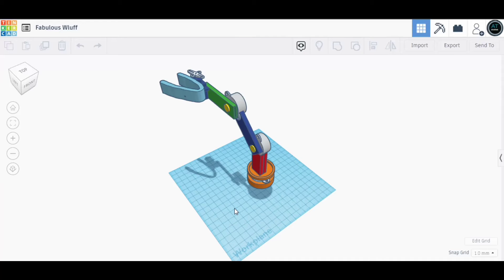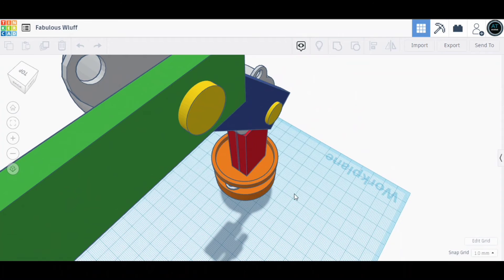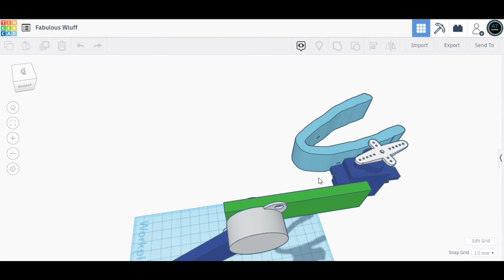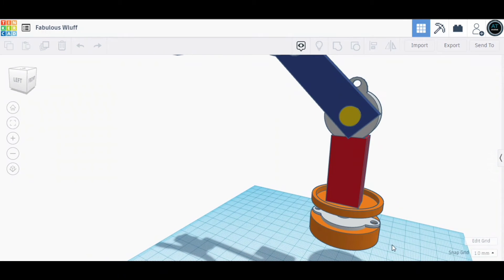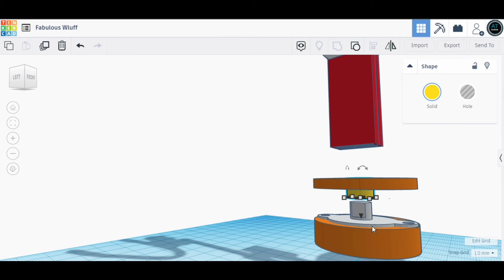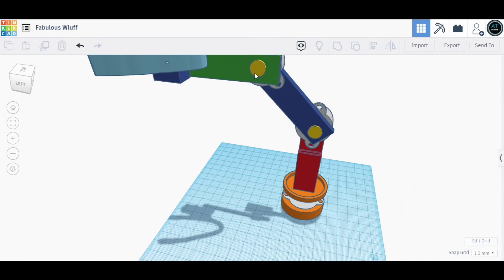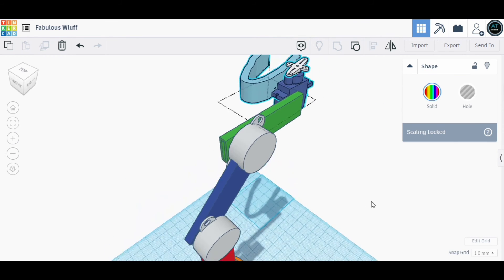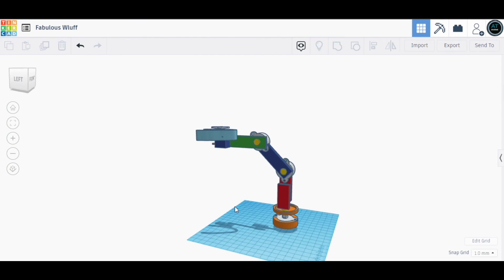Robotic Hand Explanation | How It Work?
I have explained everything in this video but for further explanation and files you can visit my Instructable.

robotic arm,
how it works,
3d printed robot arm,
camera robot arm,
robotic arm for humans,
robotic claw,
robotic arm kits,
robotic-arm projects,
designing a robotic arm,
tinker cad,
tinker cad,
tinker cad Arduino,
tinkercad com,
tinkercad login,
Autodesk tinkercad,
tinkercad 3d,
Arduino tinkercad,